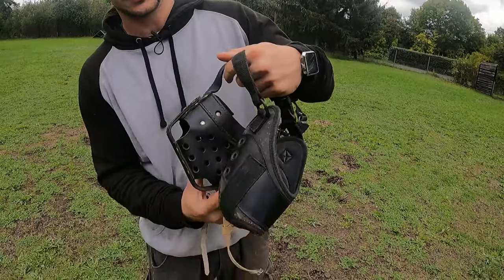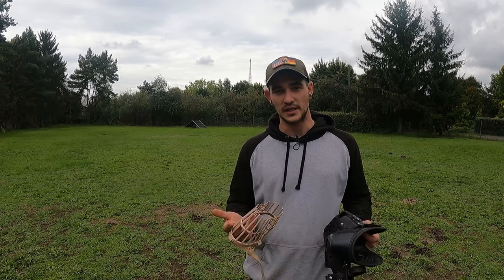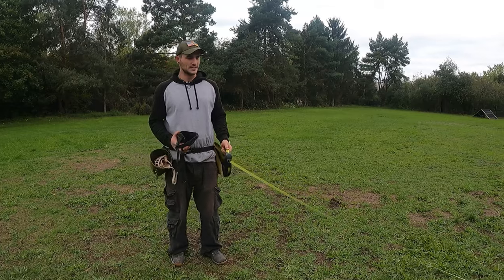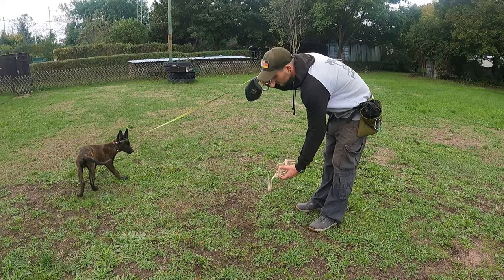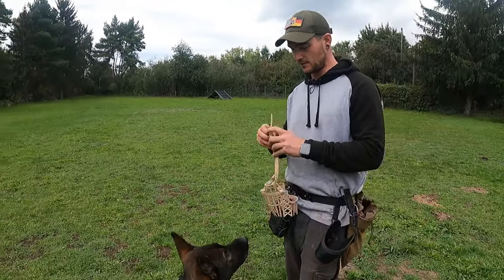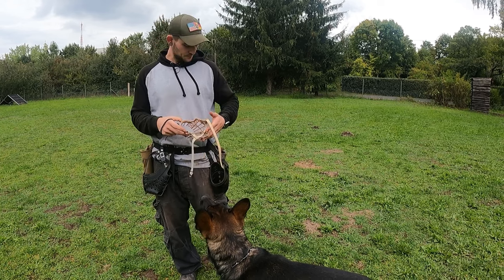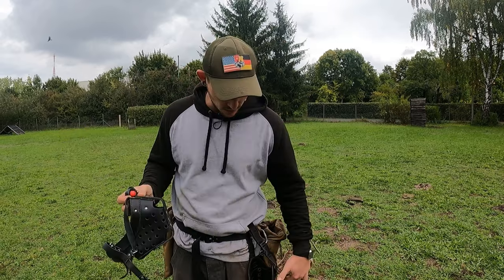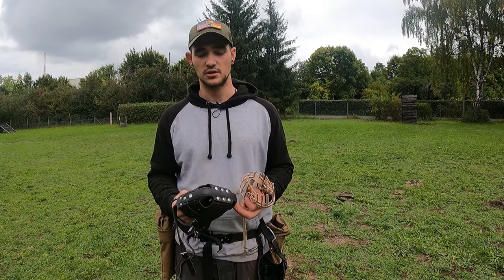Muzzle Conditioning 🐺- How To Train Your Puppy To Love The Muzzle!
In some cases, it's necessary that your dog is wearing a muzzle. For example in public transportation services or other public places. In this video i'm gonna show you how to train your dog to love the muzzle and to wear it without being forced!